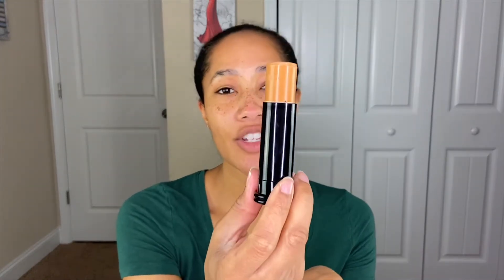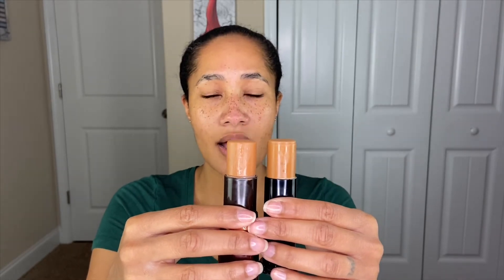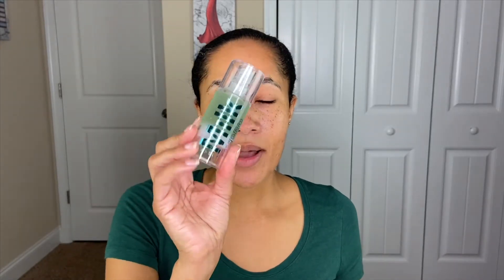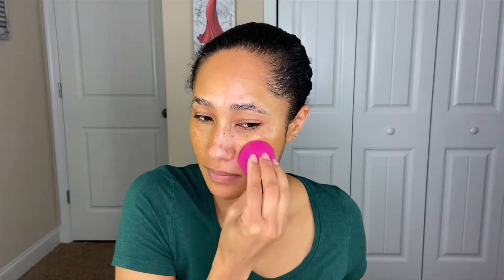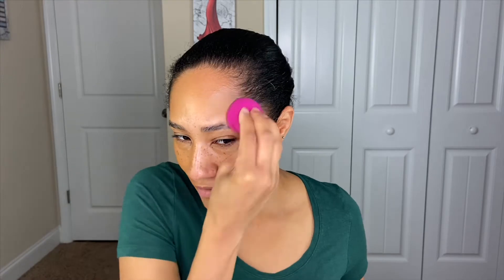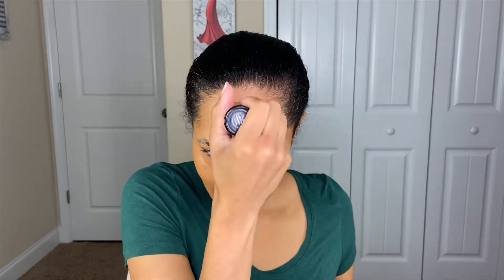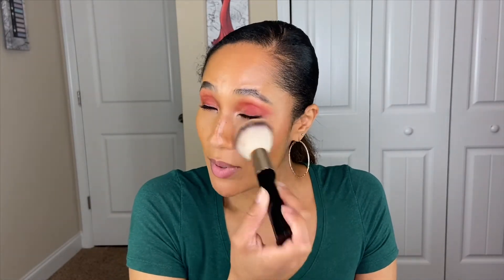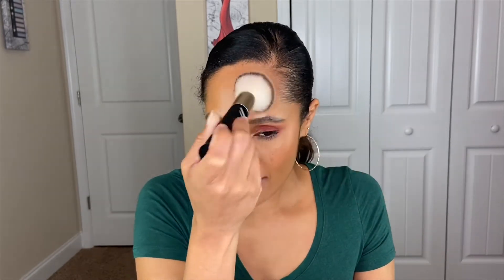BLK/OPL True Color Foundation Review | FULL DAY WEAR TEST | Matte Finish and Suitable for Dry Skin??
Hey Guys!

I am always looking in the drugstore for amazing and quality products, so I am so glad this BLK/OPL True Color Foundation Stick was a winner!  This brand was made for women of color, so the lightest shades for their products are not that light or fair.  However, the deepest shades are very beautiful and rich.

Are you interested in this foundation?

What’s on My Face:

BLK/OPL True Color Foundation Stick (Truly Topaz)
Shiseido Synchro Skin-Refreshing Concealer (303)
Wet N Wild Photofocus Loose Powder (Banana)
Natasha Denona Tan, Bronze, & Glow Palette (Bronzer)
Natasha Denona Bloom, Blush & Glow (Blush and Highlight)
Too Faced Gingerbread Extra Spicy Palette
At dell Lashes (811)
Essence Lash Princess False Lash Effect Mascara
MAC Lipstick (Lickable)

glamgirlchelsea

glamgirlchelsea

glamgirlchelsea